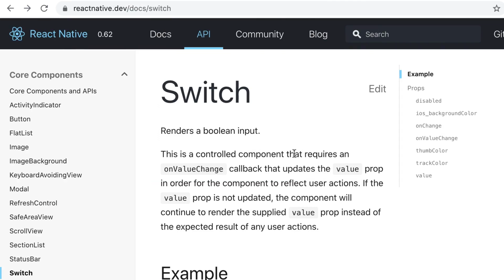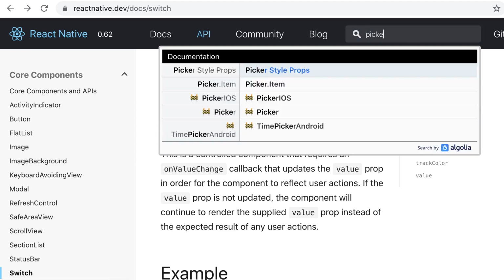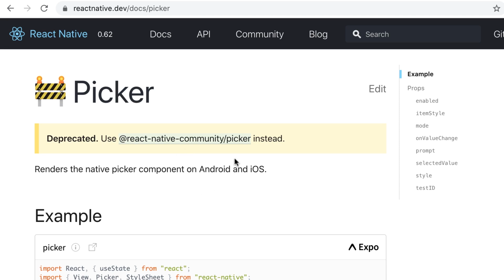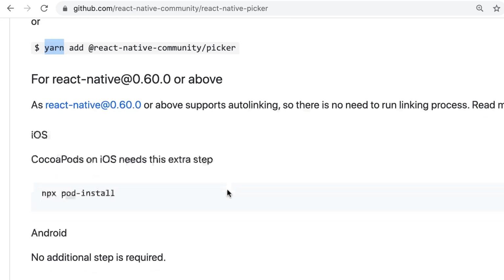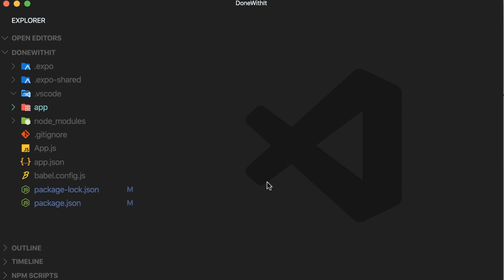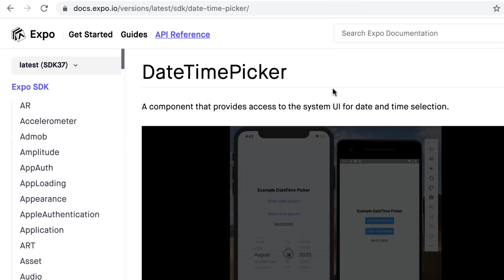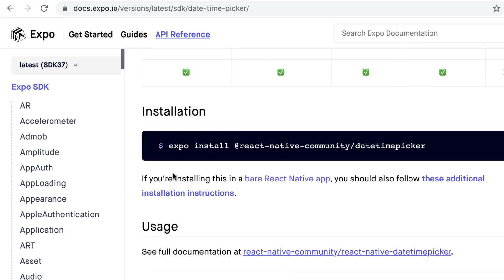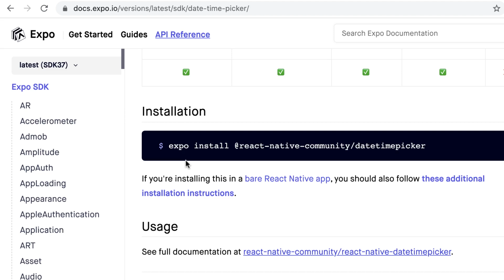React Native | Fundamentals #68 - Picker [By Mosh Hamedani]